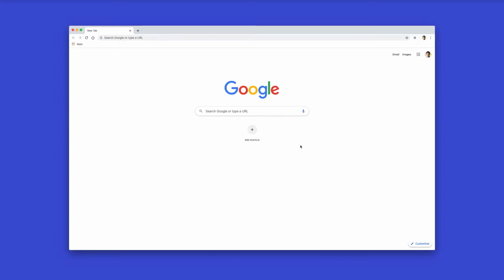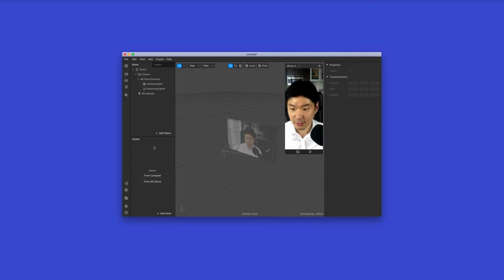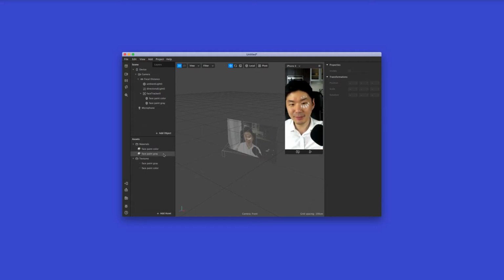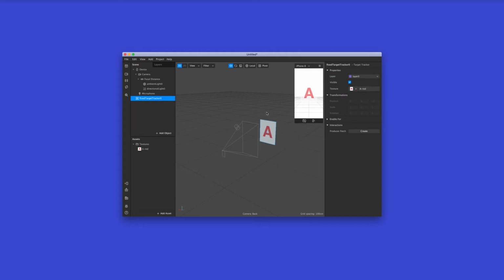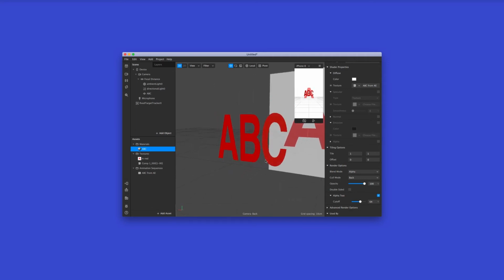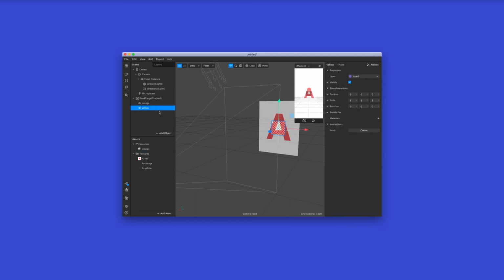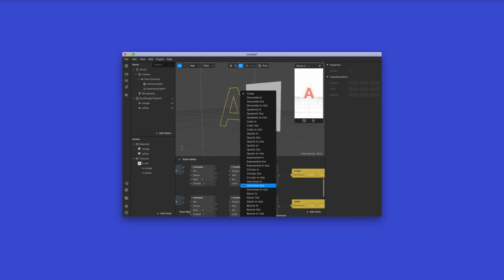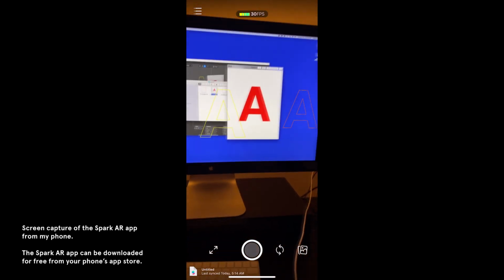60. [Workshop] Creating Augmented Reality Experiences with Spark AR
60. [Workshop] Creating Augmented Reality Experiences with Spark AR
Part of the UCDA Design Education Summit (Human Centered)

The UCDA Design Education Summit: Human Centered will focus on how HCD is shaping the way we engage, educate, and prepare students for a career in design. We are seeking individual and collaborative projects that highlight successes, failures, best practices, theories, and new models/conventions of engaging HCD in the classroom.

This free online summit is open to UCDA members and non-members, design educators and practitioners, and students. Included in the summit are on-demand recordings of the panel discussions, workshops, and paper and poster presentations selected from abstracts submitted through the peer reviewed process.